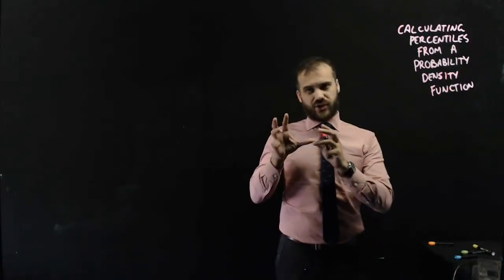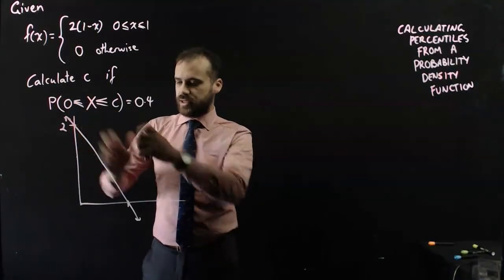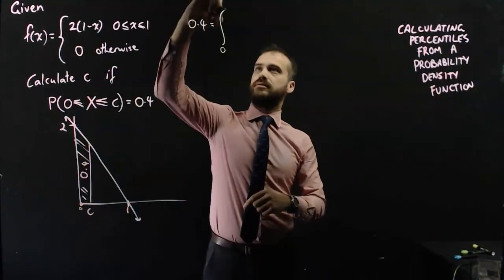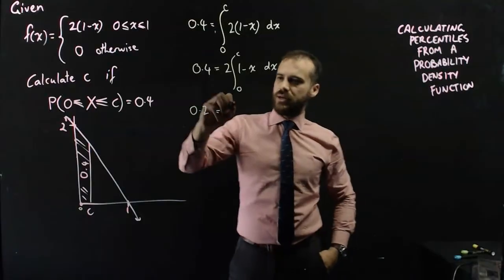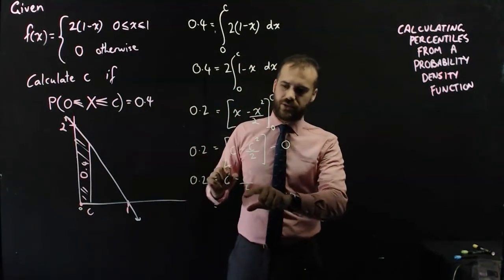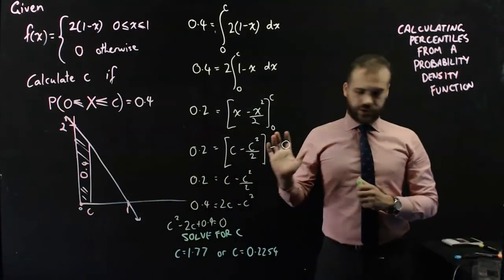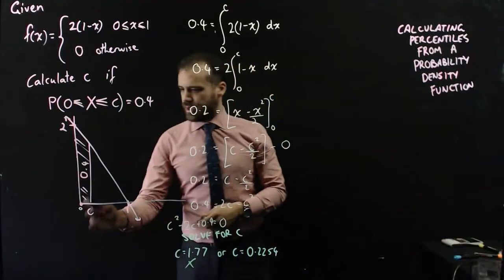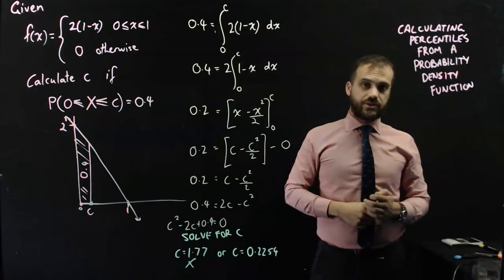Calculating percentiles from a probability density function